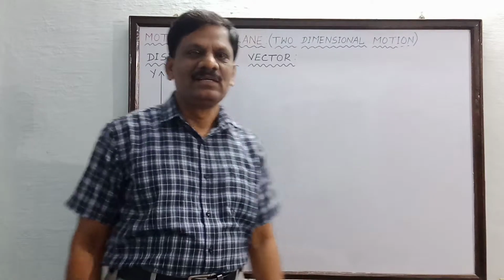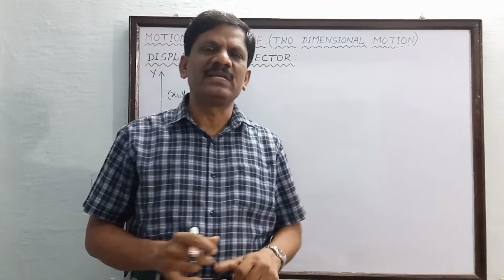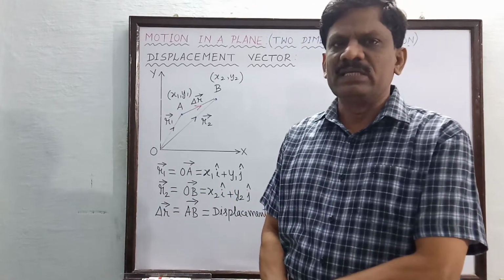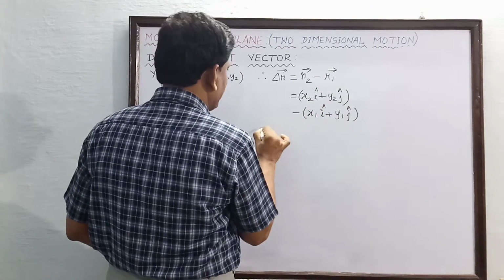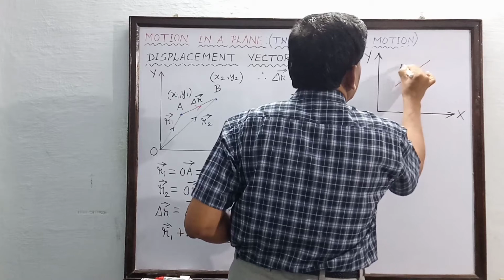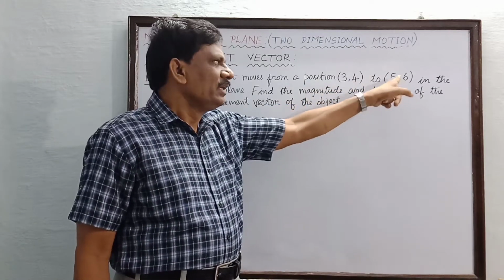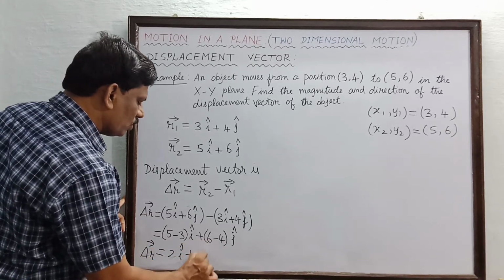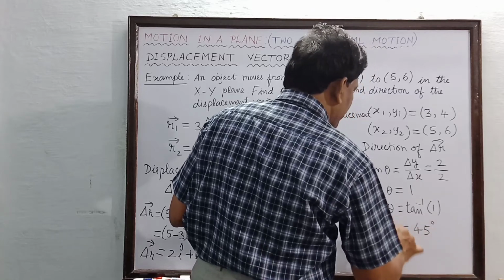Displacement Vector | Motion in a Plane | Two Dimensional Motion | Class 11 Physics | Kinematics